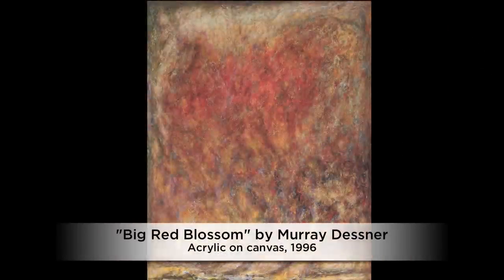Big Red Blossom by Murray Dessner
Eric Huckabee, Philadelphia artist and PAFA alumnus discusses the technique involved in creating Dessner's signature atmospheric abstractions